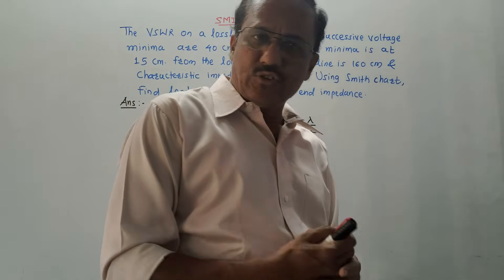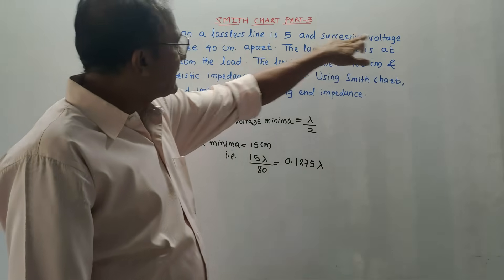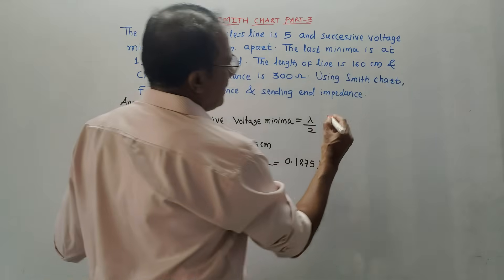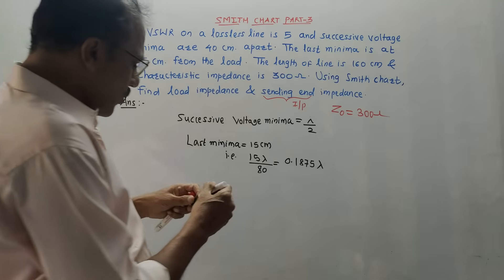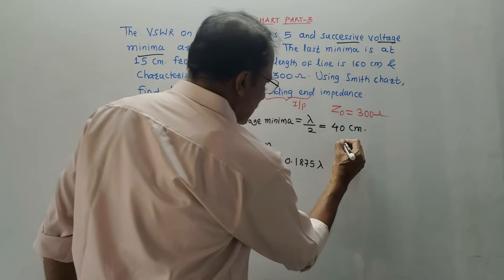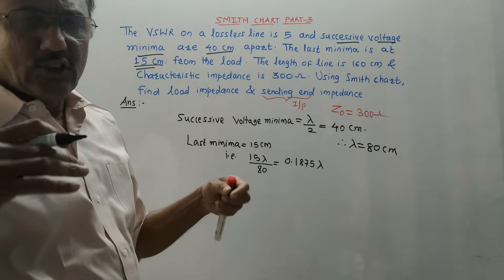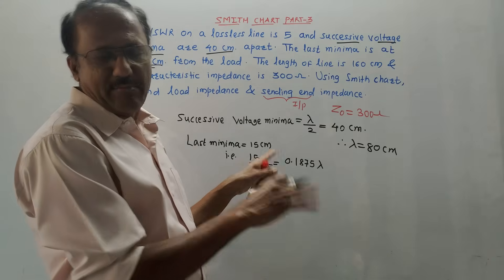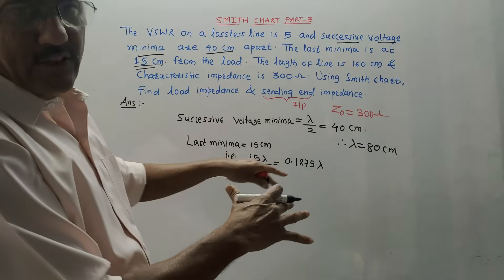Smith Chart part -3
This video provides the solved examples using the Smith chart.